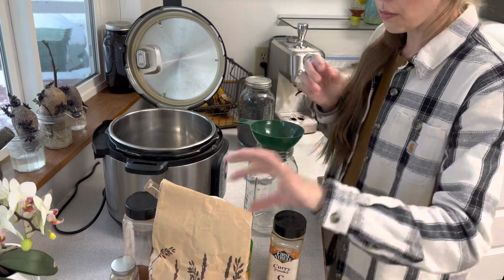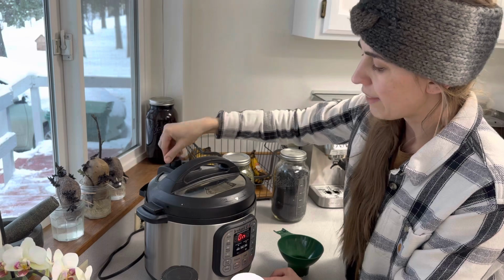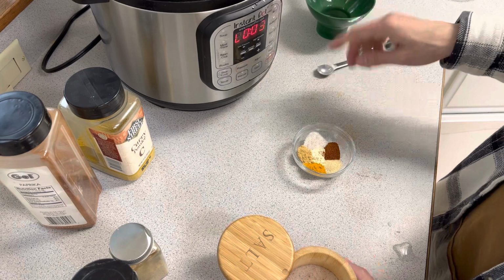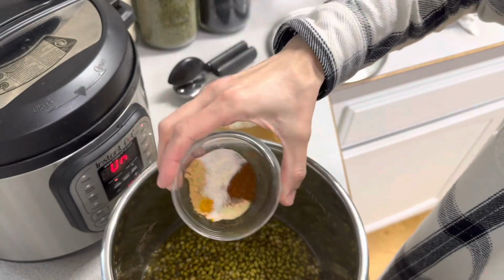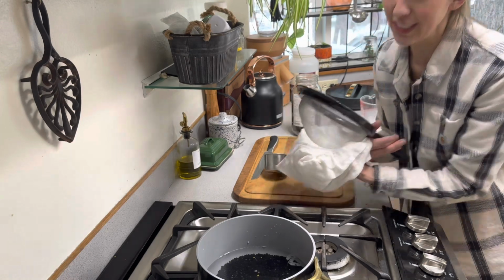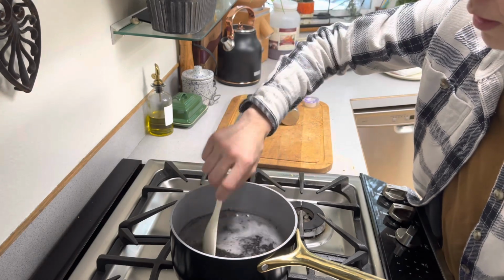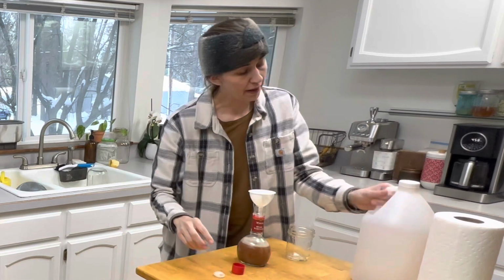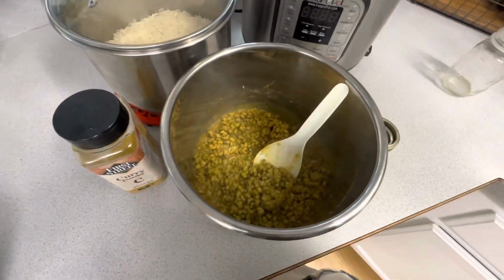All Day In The Kitchen Cooking From Scratch Meal Prep Inspiration | Mung Bean Curry Recipe & More!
All Day In The Kitchen Cooking From Scratch

00:00 Introduction
00:50 Oatmeal Must!
02:19 Pantry Restock
07:53 Allergy Feiendly Packed Lunch
09:20 Mung Bean Curry Recipe
16:00 Rice Cooked in Bone Broth
18:35 Beluga Lentils

This channel is all about homemaking and made from scratch cooking. On this channel I share life as a modern day homemaker, military spouse, and mom of 5. We currently reside in the PNW, garden zone 6B.

My Bread Machine

Mountain Rose Herbs for herbal teas and other herbal goods

Food Saver Vacuum Sealer

Mason jar vacuum sealer

300cc Oxygen absorbers

1/2 gallon Amber Mason Jars

Quart Mason Jar

Thank you all for joining us!!

Shipping Address:
Katie Rowe